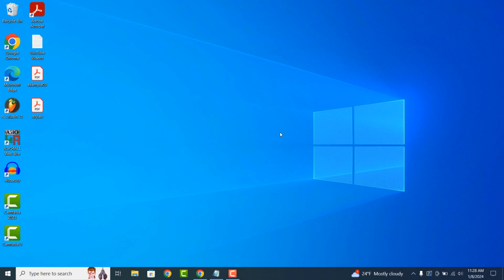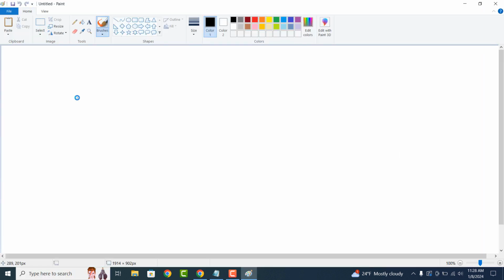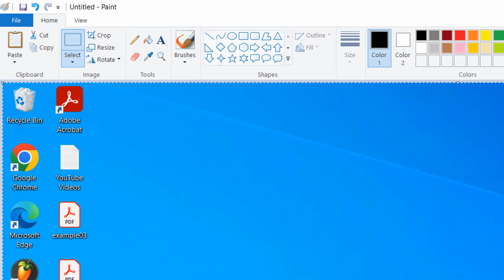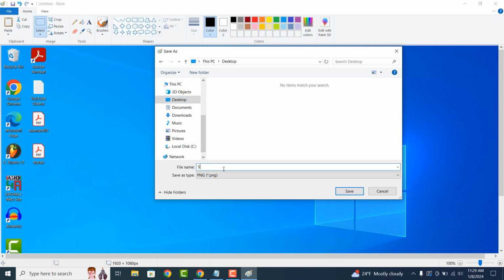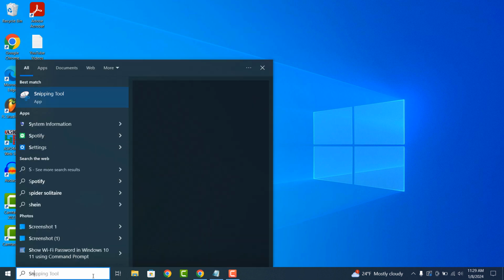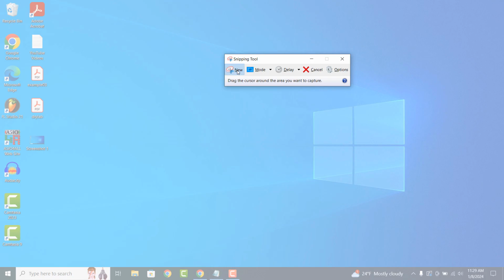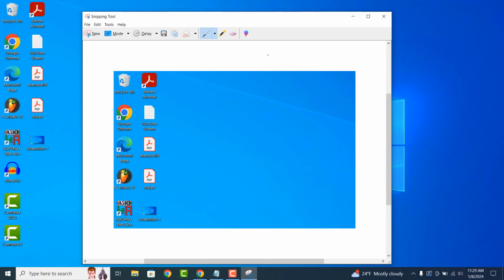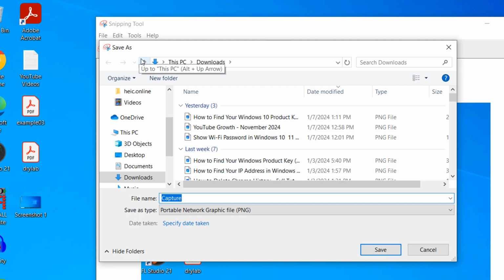How to Take a Screenshot using Snipping Tool on Windows 10/11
In today’s tutorial, I’m going to show you how to take a screenshot on your Windows computer.

Taking a screenshot is a super easy task to perform, and there are two ways in which you can do it.

*First option to take a screenshot:*
1. The first is by pressing the “print screen” button on your keyboard. It’s typically located on the top right of your keyboard, and says “prt scr”.
2. When you click that button, a screenshot will be taken. Now to view and save the screenshot, go into the Windows start bar, type in paint, and open the paint application.
3. Now from paint, if you hold down the ctrl and V keys on your keyboard, the image will be pasted, or you can click on the “Paste” icon located on the top left of the application.
4. Once you’ve pasted the image, you can save it by clicking on File / Save As, then selecting the folder destination on your computer where you’d like to have the screenshot saved to, and then clicking “Save”.

*Second option to take a screenshot:*
1. The second option to take a screenshot and save it is by going into the Windows start bar, and typing in “Snipping” and opening the “Snipping Tool” application.
2. Once the snipping tool opens up, you can click on the “New” button, and then holding down the left clicker on your mouse, and then dragging it around the selected area, you’re able to take a screenshot.
3. Once you’ve selected the area you wish to take a screenshot of, a preview of the image will be displayed.
4. From here you can click on File / Save As to save your screenshot, or you can click on the “New” button to retake your screenshot.

And it’s as simple as that, taking a screenshot on your computer is a simple task to perform.